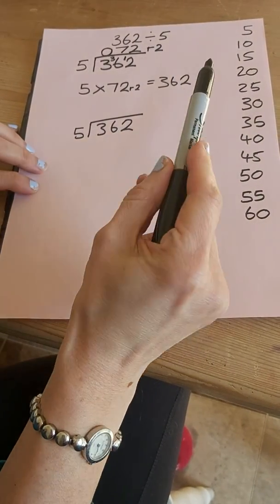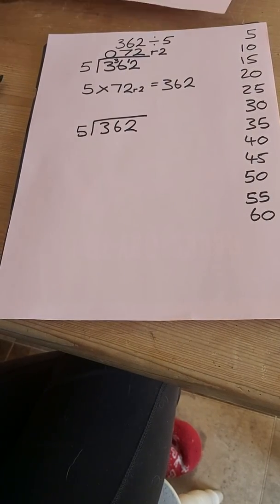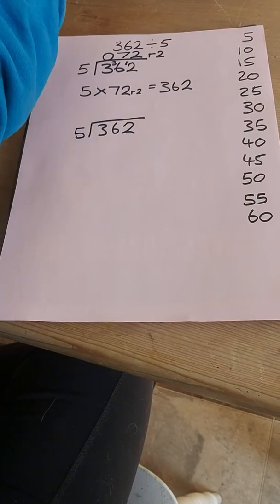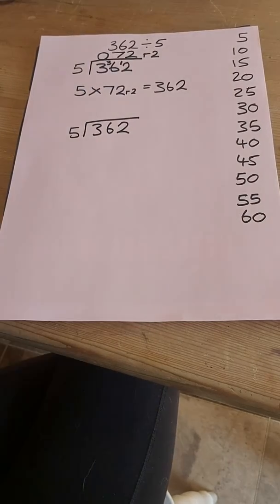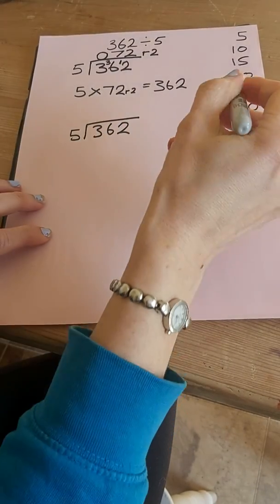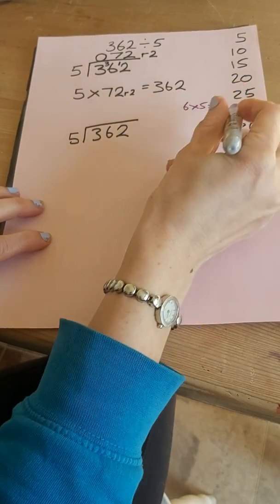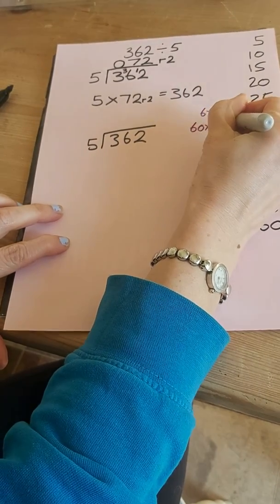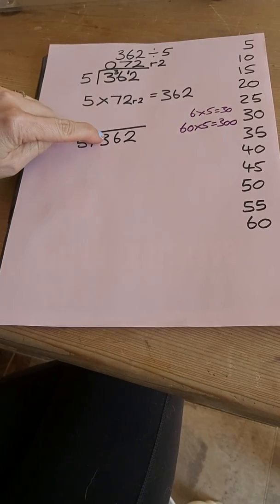Division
Short and long division method